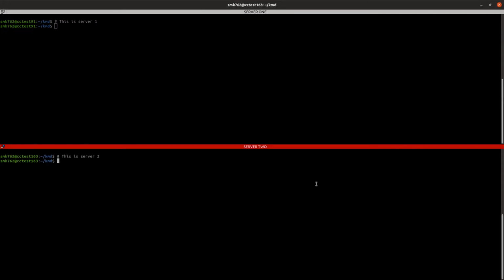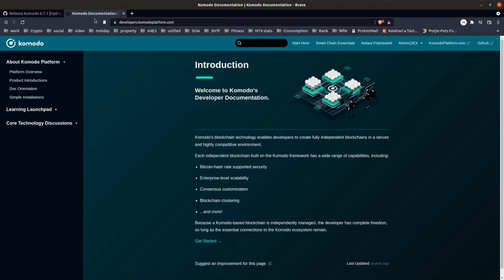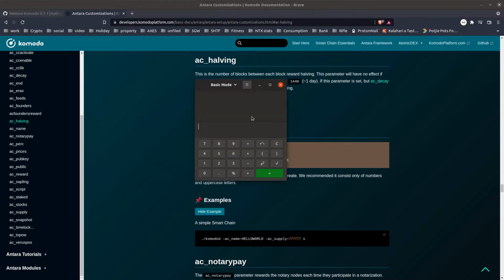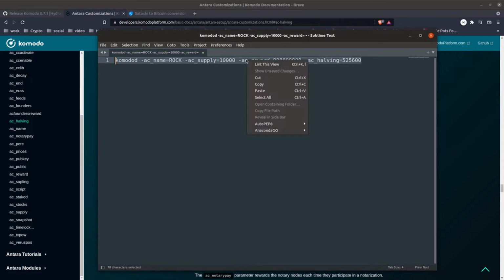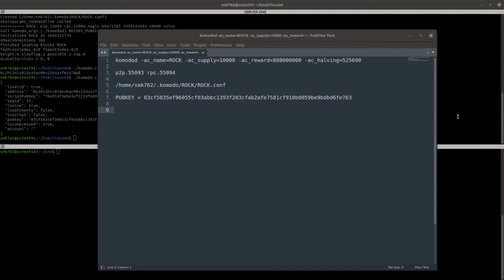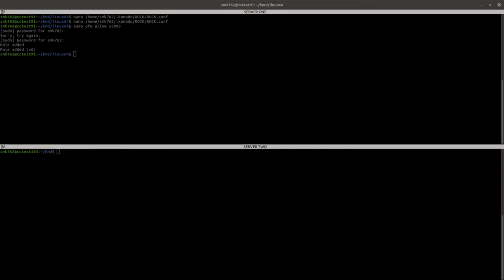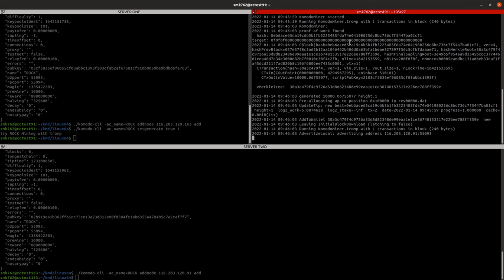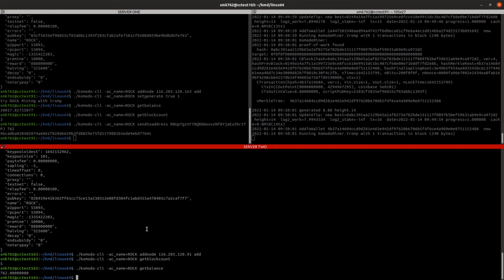Launch your own blockchain in less than 15 minutes!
Komodo Platform's Antara Smart chains are so easy to launch. They are sovereign and independent - there is no gas tax payable for using them. Coupled with the modular Antara framework to extend functionality and scalability, developers can get started with building their dream at zero cost within an open, supportive and collaborative ecosystem.